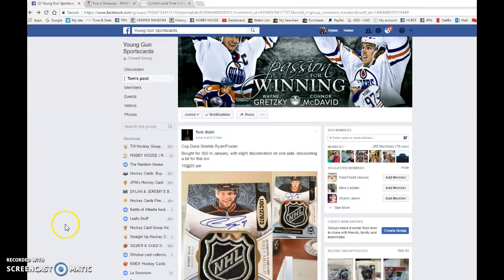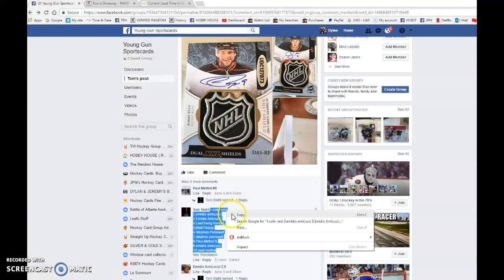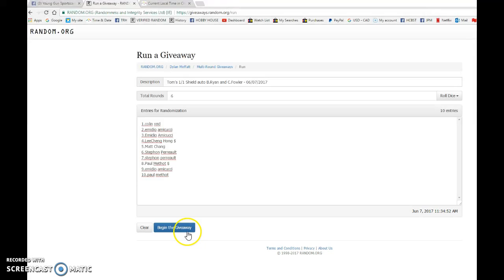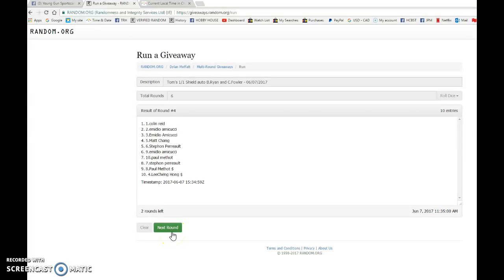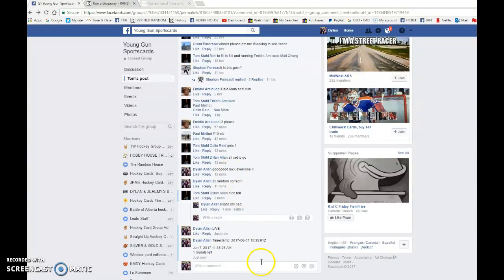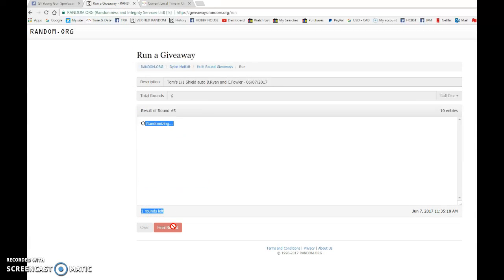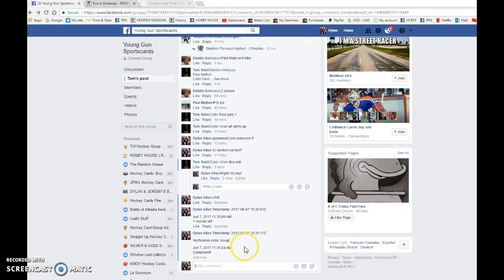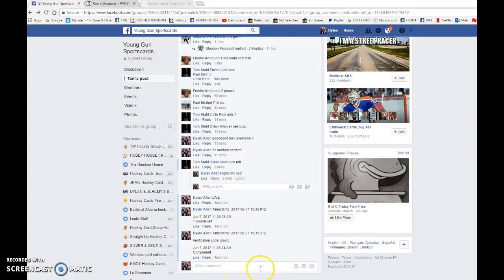Tom's 1/1 Shield auto B.Ryan and C.Fowler - 06/07/2017